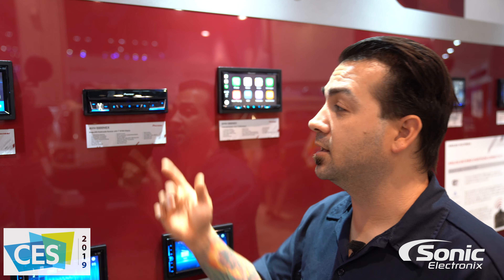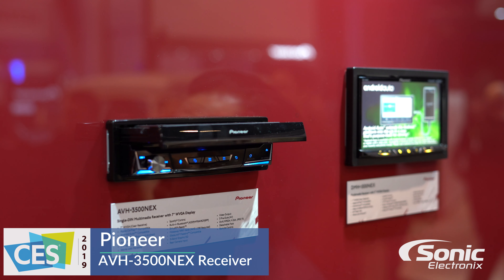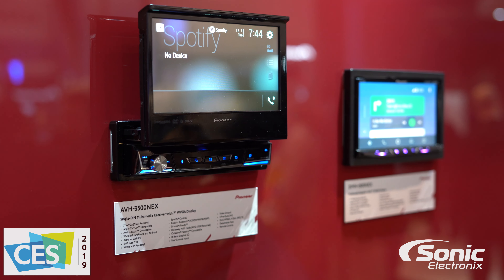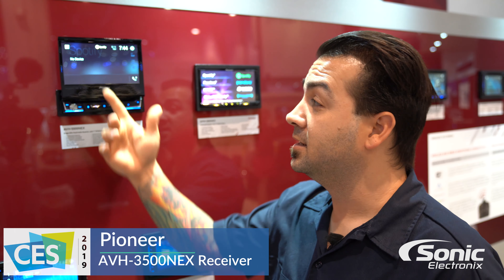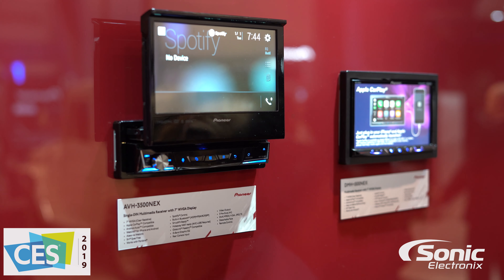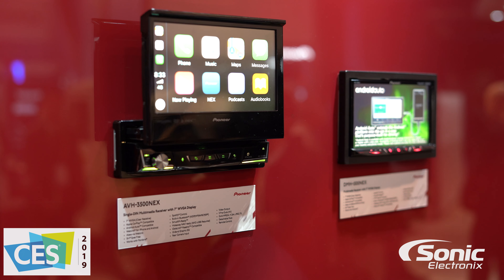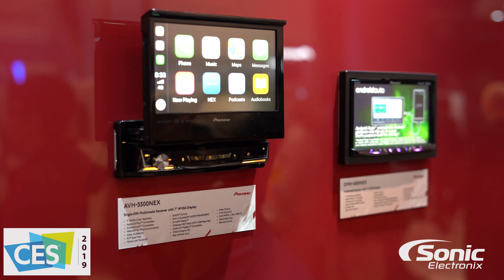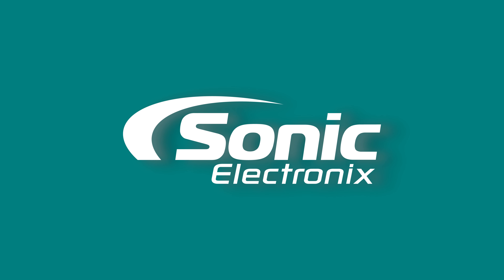Product Overview: Pioneer AVH-3500NEX Touch Screen Car Stereo Android Auto Apple CarPlay (CES 2019)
Allyn from Sonic Electronix shows us the Pioneer AVH 2500NEX at CES 2019.

Quick Facts:
- Built-in Android Auto and Apple CarPlay
- New 6.8" VGA Display with clear, resistive touchscreen
- HD Radio Built-in
- Featuring Pioneer's NEW WebLink
- Pandora, Spotify, Sirius XM Ready
- Siri Eyes Free & Google VR

This radio is right in the "sweet spot" of stereos in my mind. $350-$450 is the point at which you are getting into the upper echelon of head units. There you start to see ones that you can talk to, that you can fine-tune the sound of, those that make stock speakers sound premium, and so on.

- the #1 destination for the best-priced mobile audio and electronics on the web.